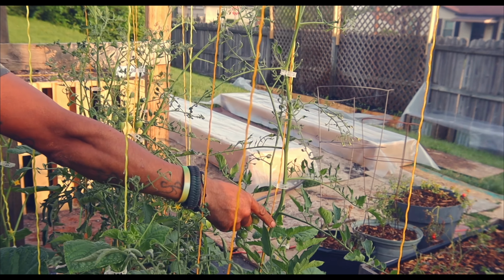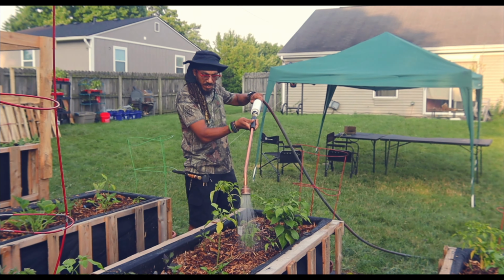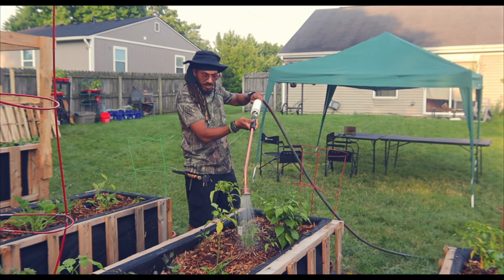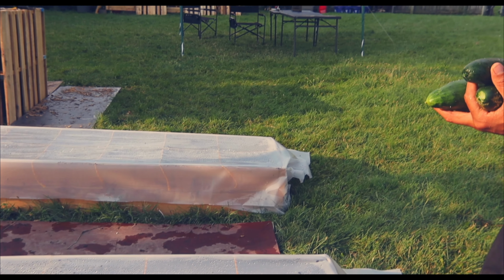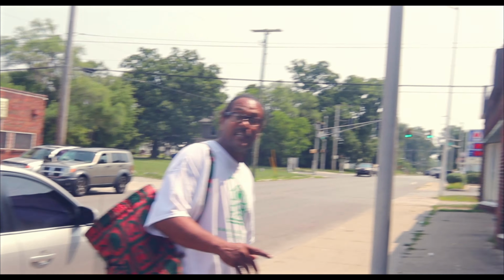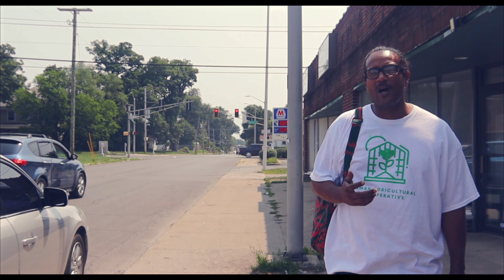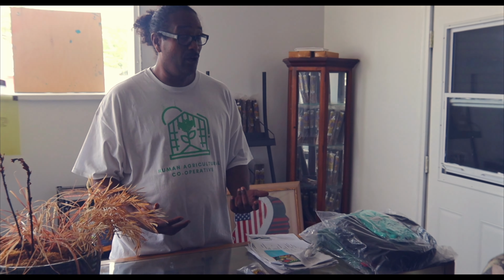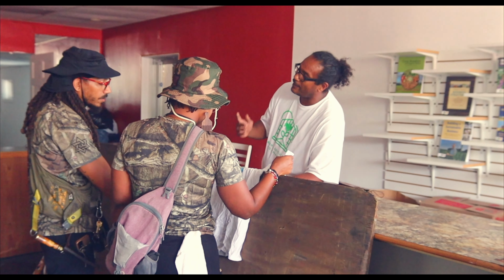Bigger Than Food/ Ep 1 - Fort Wayne, Indiana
Ty Simmons
Fort Wayne, Indiana
Co-Founder
Human Agricultural Cooperative
Utopian Community Grocery
ucgfortwayne com
Family and Friends Fund

Denise Greer Jamerson
378 Old SR 65
Princeton,In
Greer Farm@ Lyles Station.